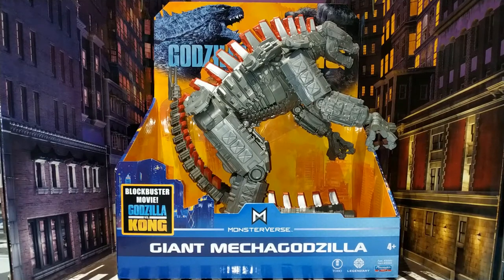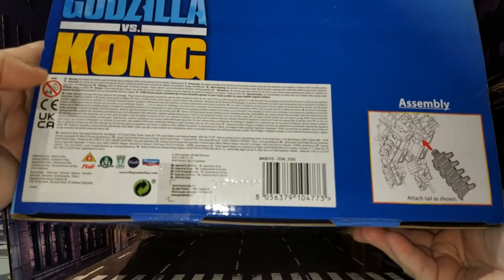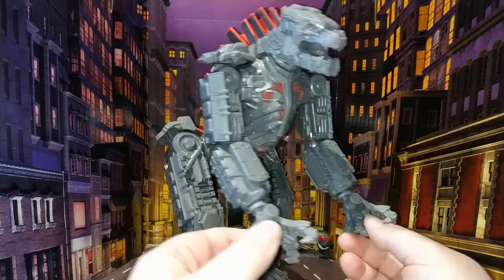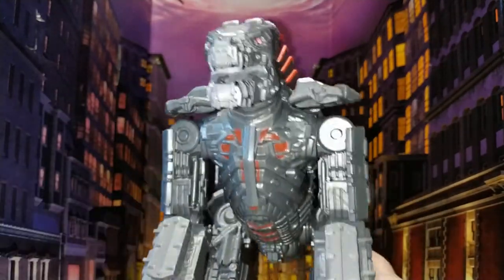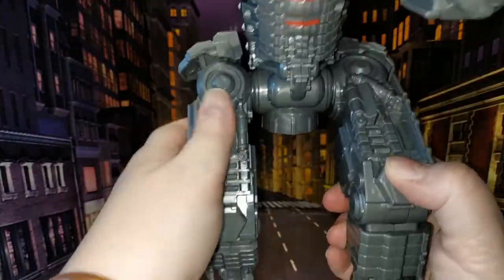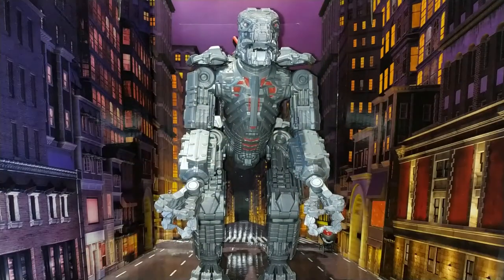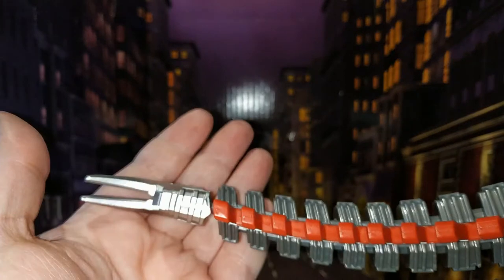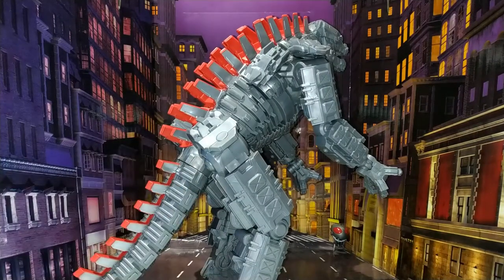Ex Inferis Episode 5: Bad Mechagodzilla, Bad! Godzilla vs Kong 28cm Mechagodzilla Figure Review.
In this video I look at the brand new 28cm Mechagodzilla figure from Playmates toys. Is it worth your cash?